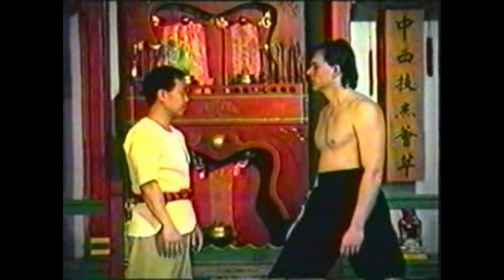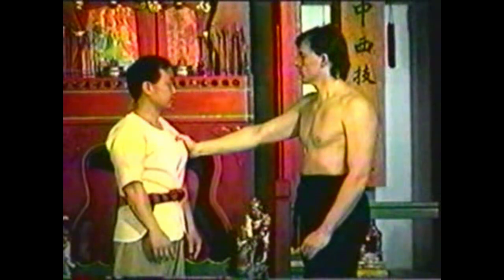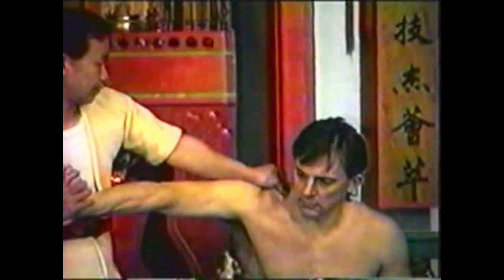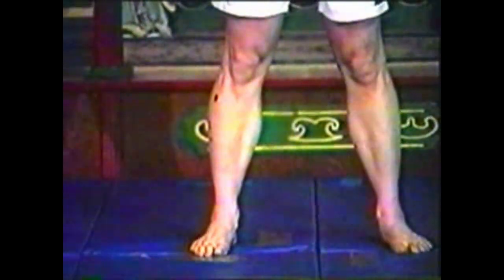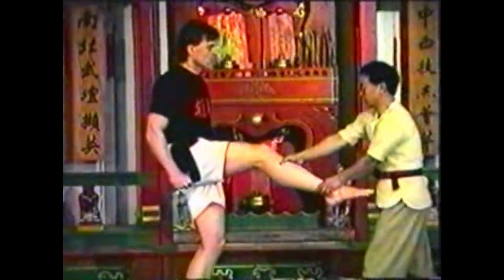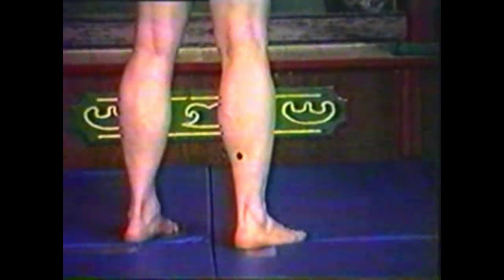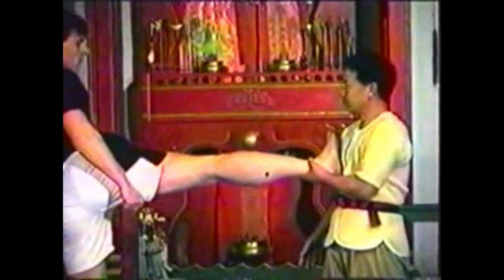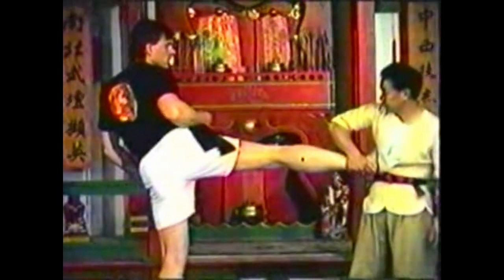chinna against thai boxer